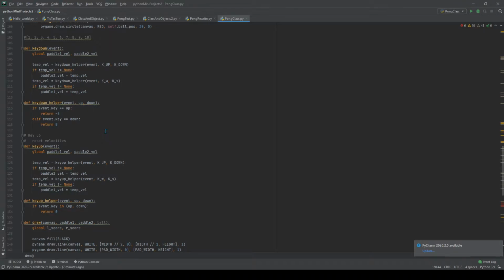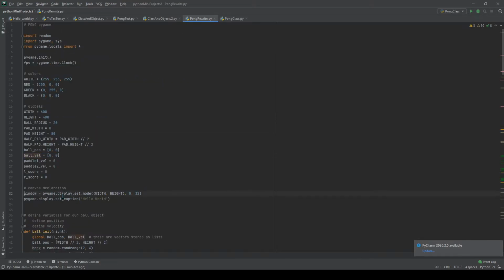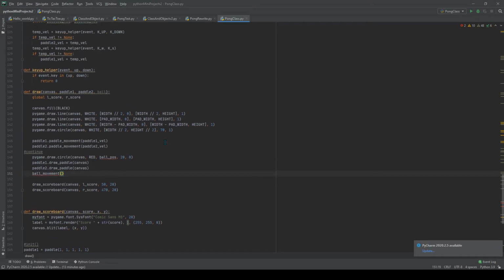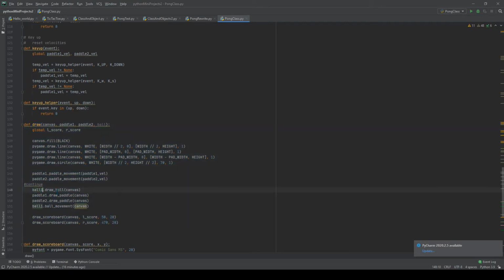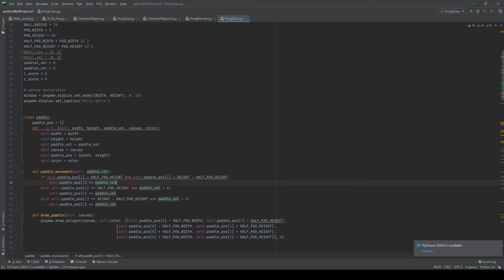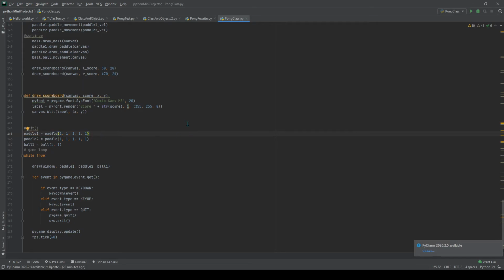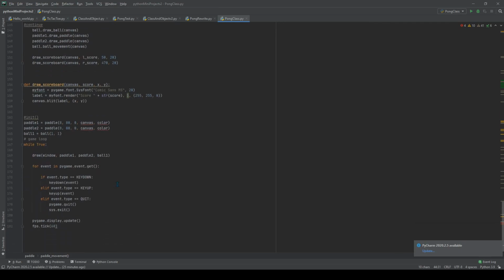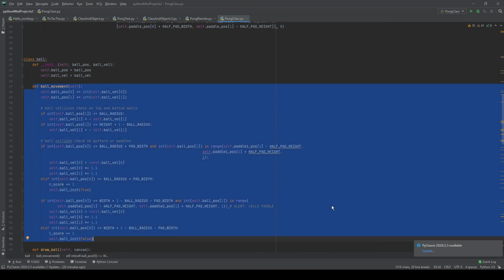Python Mini Projects - Pong Part 9